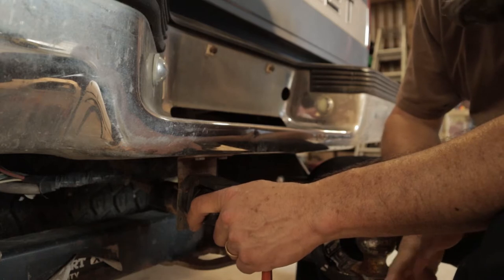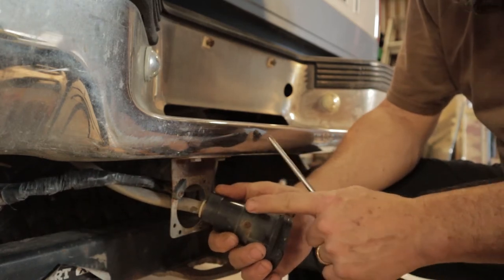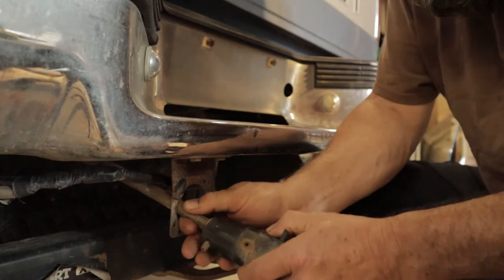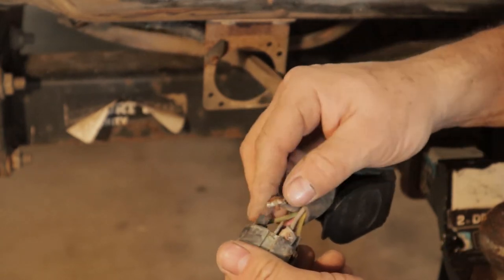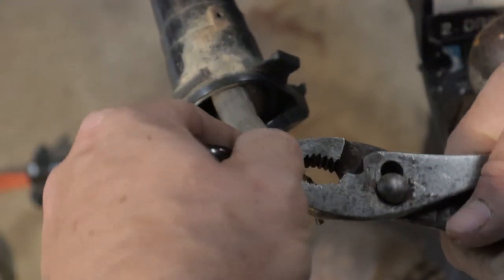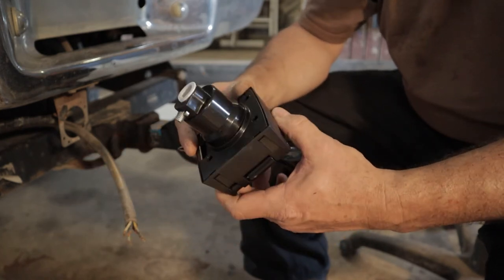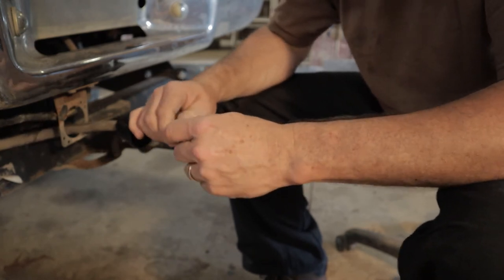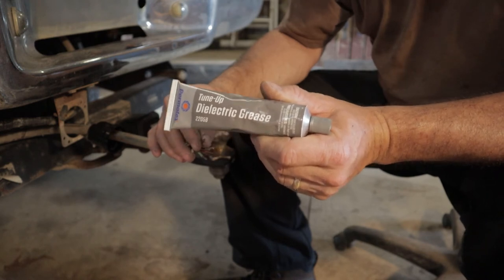Replacing 7 Pin Trailer Plug.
Trailer lights, trailer breaks, and trailer turn signals are all essential to hauling anything safely. In this video, we quickly show how to replace the 7 pin trailer plug on your truck. trailer trailerplug # trailerlights
A huge thank you to Sean Cannell and the entire Video Ranking Academy team for all their support and encouragement.